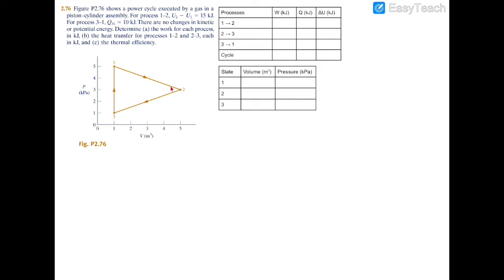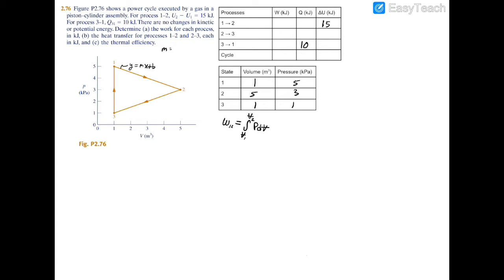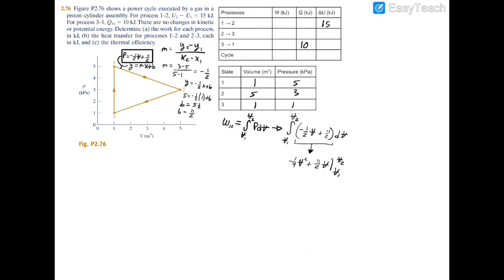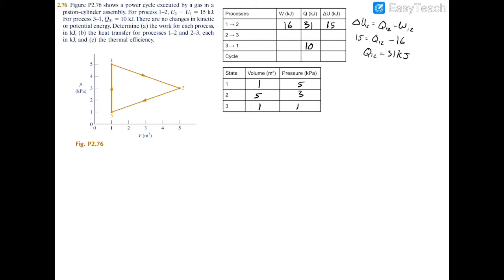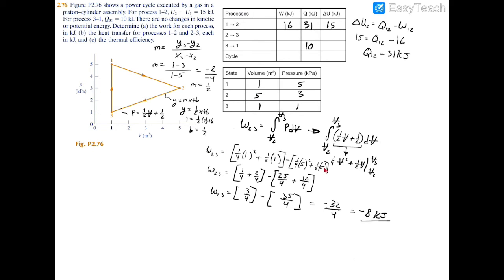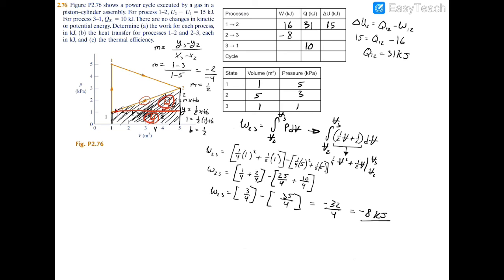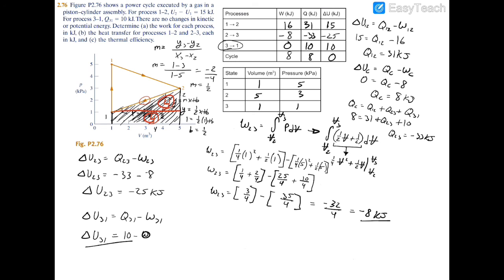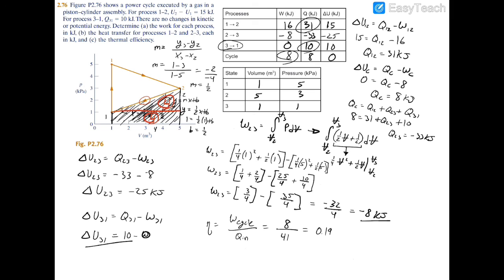2.76 Figure P2.76 shows a power cycle executed by a gas in a piston–cylinder assembly.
2.76 Figure P2.76 shows a power cycle executed by a gas in a piston–cylinder assembly. For process 1–2, U2 2 U1 5 15 kJ. For process 3–1, Q31 5 10 kJ. There are no changes in kinetic or potential energy. Determine (a) the work for each process, in kJ, (b) the heat transfer for processes 1–2 and 2–3, each in kJ, and (c) the thermal efficiency. __________________________________________________________________________________________
Textbooks: